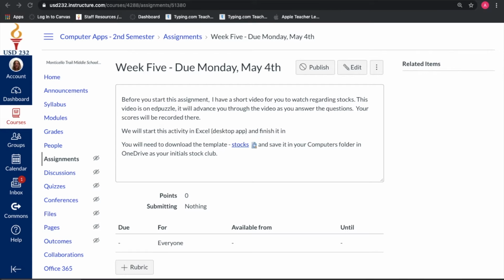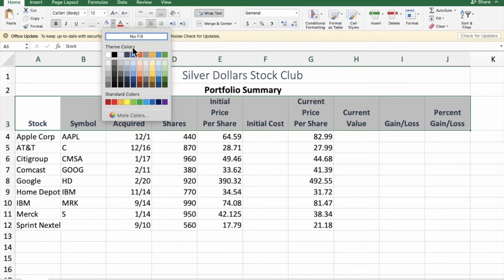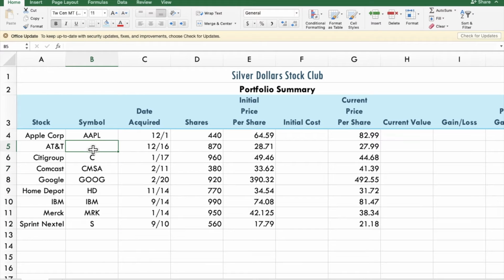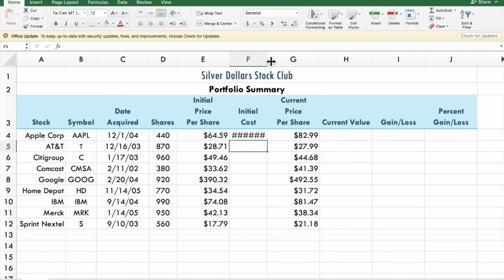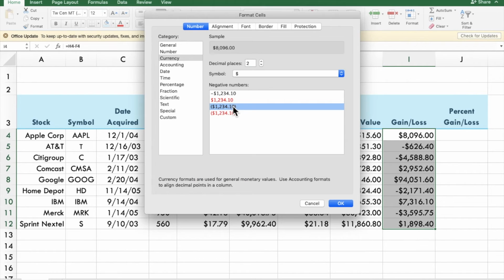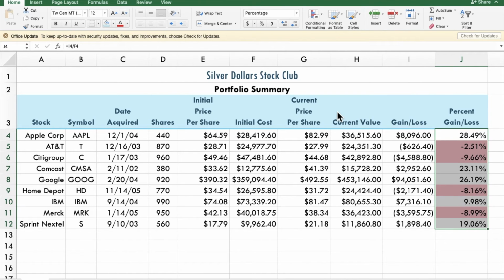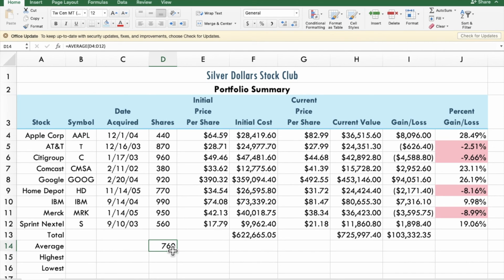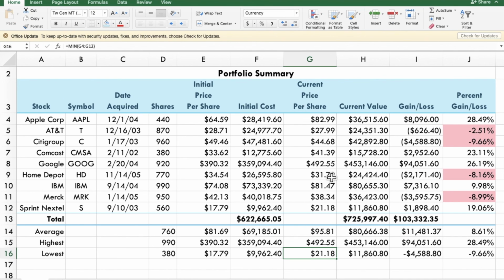Silver Dollars Stock Club P1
Excel Desktop App Portion of the Project.